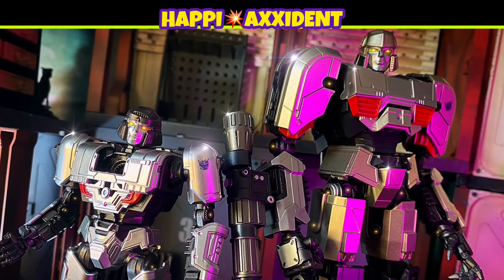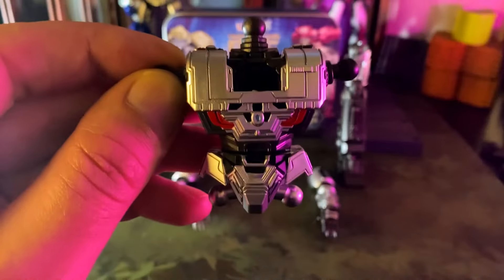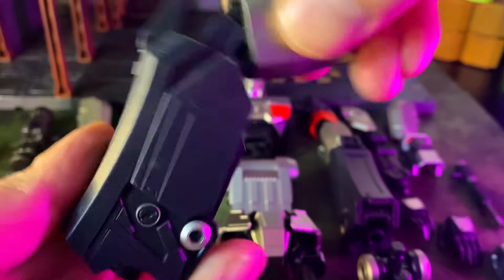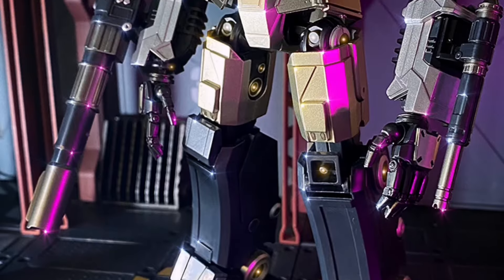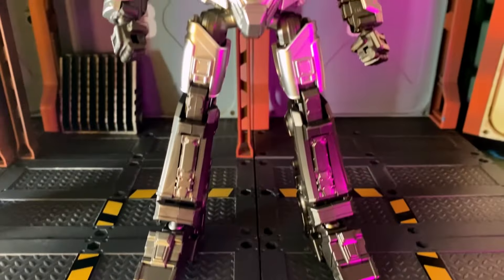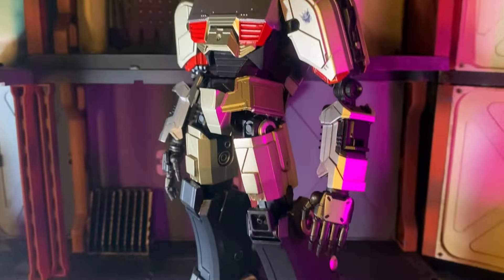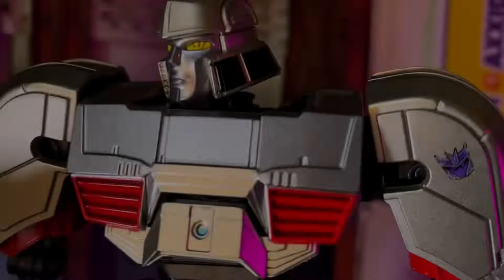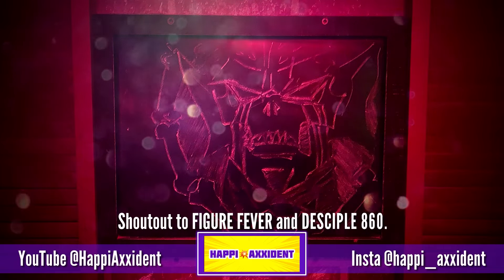Transformers That DON’T Transform - D-16 MEGATRON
Transformers ONE Movie Cog-Less and Cogged D-16 / MEGATRON Action Figure Builds and Review. Happi Axxident Review features unboxing, figure builds, accessories, poses, comparisons, and VFX enhanced toy photography.

00:00 Intro
00:32 Agenda
01:05 Cog-less D-16 Build
01:50 Cog-less D-16 Accessories
02:27 Cogged D-16 Build
04:40 Cogged D-16 Accessories
05:16 Body Shots
05:52 Poses
06:22 Comparisons
06:48 Articulation and Final Thoughts
08:53 Outro

THANK YOU for Reading & Watching!

Written, Recorded, Photographed, Narrated, Voiced, Edited, Produced, and Directed by Happi Axxident (2024)